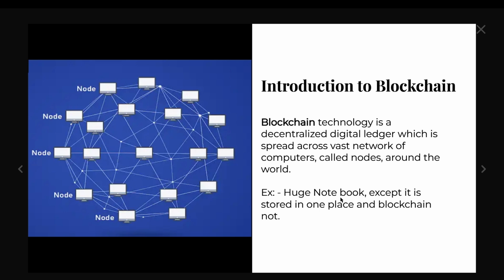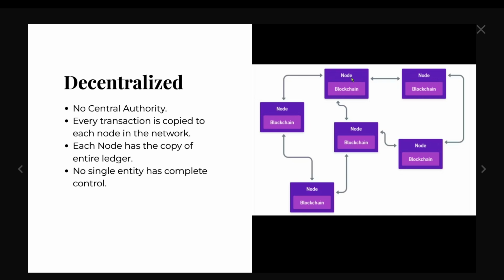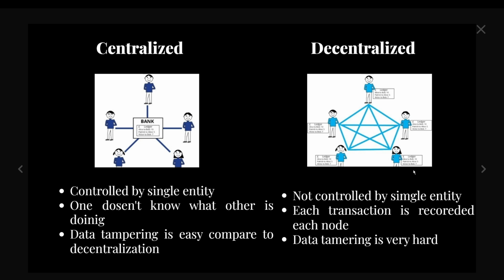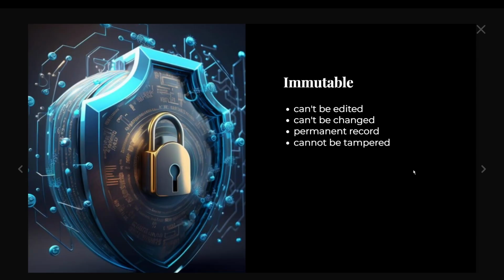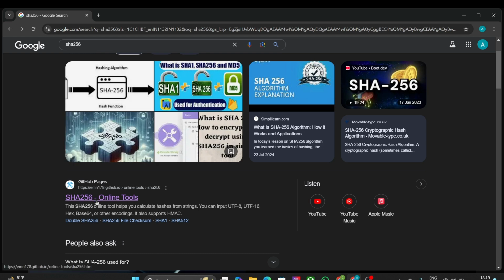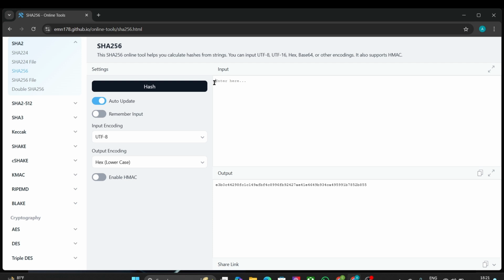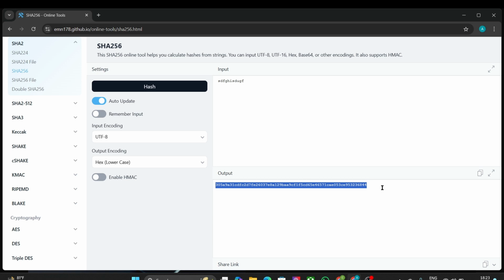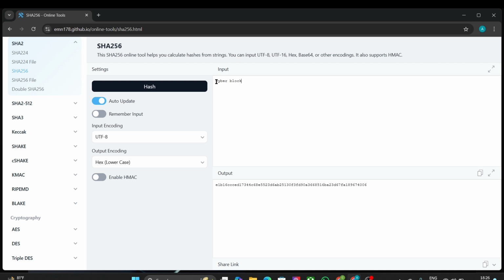What's the SECRET to Understanding BLOCKCHAIN?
"Join us as we explore the world of blockchain technology! In this video, we break down what blockchain is, its key features like decentralization, transparency, and immutability, and why it matters in today’s digital landscape. Whether you’re a beginner or just curious about how blockchain is changing industries, this video has something for you!